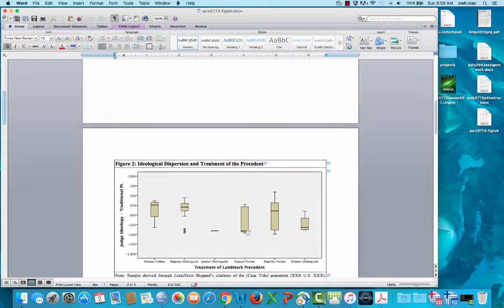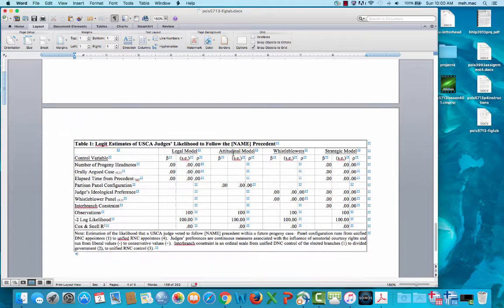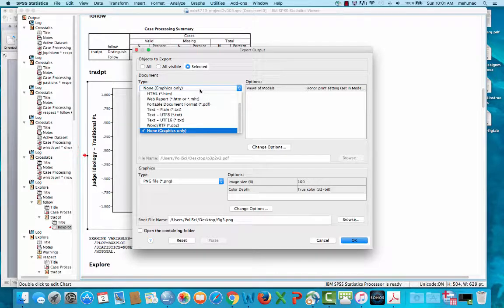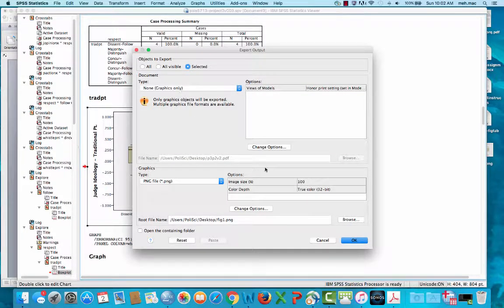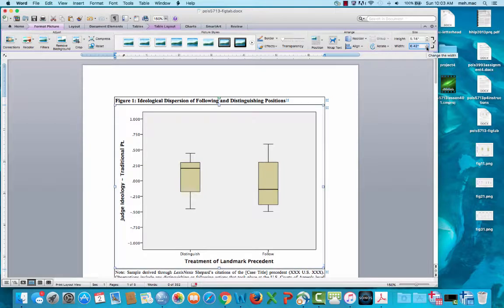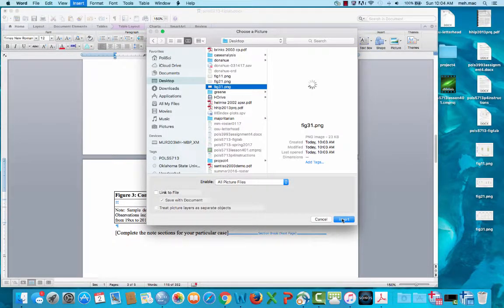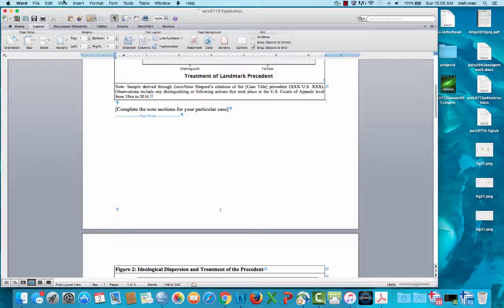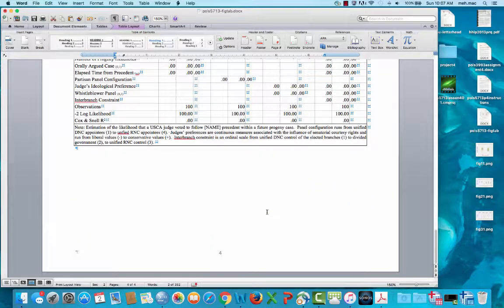pols5713lesson401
Exporting images and inserting them into your document